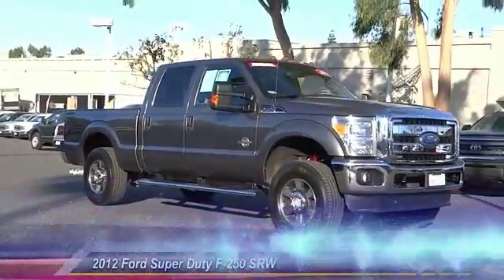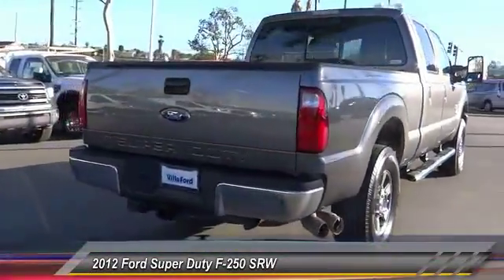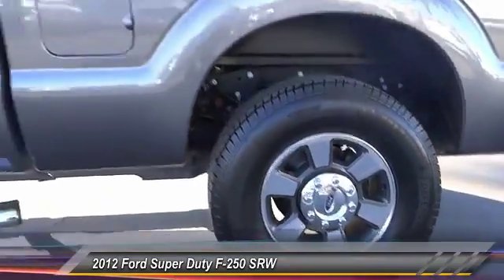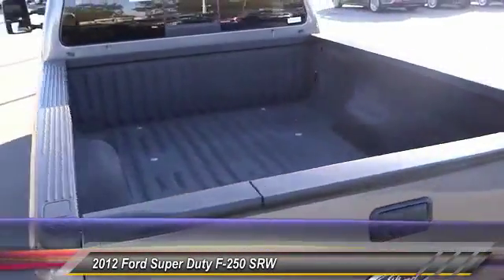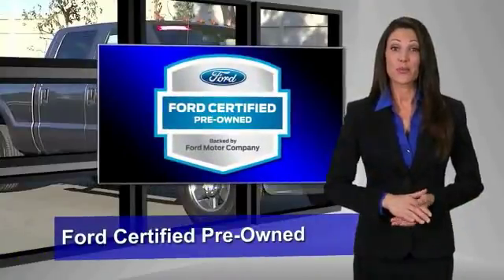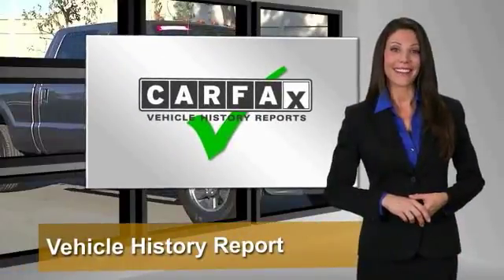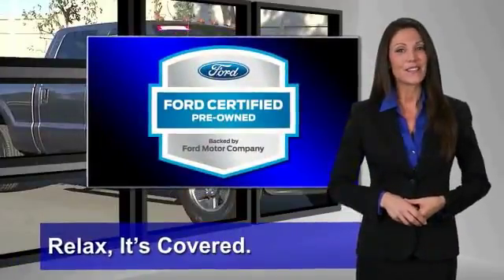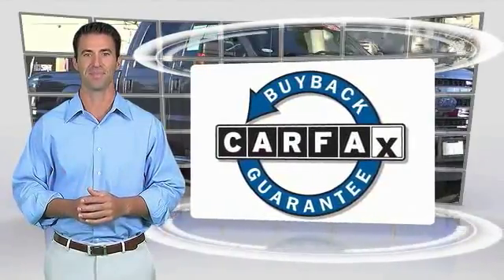2012 Ford Super Duty F-250 SRW ORANGE TUSTIN PLACENTIA FULLERTON ORANGE COUNTY 00P12855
2012 Ford Super Duty F-250 SRW 4WD Crew Cab 156 Lariat

Villa Ford
2550 N. Tustin St.

VILLA FORD PROUDLY SERVICING ORANGE, TUSTIN, PLACENTIA, FULLERTON, ORANGE COUNTY, & SURROUNDING SOUTHERN CALIFORNIA LOCATIONS. THIS GRAY 2012 Ford SUPER DUTY F-250 SRW IS EQUIPPED WITH A Power Stroke 6.7L V8 DI 32V OHV Turbodiesel, AUTOMATIC TRANSMISSION, AND RECEIVES AN ESTIMATED . CONTACT VILLA FORD AT TO SCHEDULE A TEST DRIVE AND TAKE THIS 2012 Ford SUPER DUTY F-250 SRW HOME TODAY, OR VISIT OUR SHOWROOM CONVENIENTLY LOCATED AT 2550 N. TUSTIN ST. ORANGE, CA 92865. STOCK #: 00P12855 | 2012 Ford Super Duty F-250 SRW 4WD Crew Cab 156 Lariat TRACTION CONTROL 2012 Ford SUPER DUTY F-250 SRW 4WD Crew Cab 156 Lariat ~~LIKE NEW~~, ~~HIGH DEMAND~~, ~~LOW MILES~~, ~~WELL MAINTAINED~~, ~~OWNERS MANUAL AND 2 KEYS~~, 4WD, 5 Chrome Tubular Step Bars, Camper Package, Electronic Locking w/3.55 Axle Ratio, Lariat Interior Package, Memory Power Adjustable Pedals, Memory Power Heated/Cooled Driver Seat, Memory PowerScope Trailer-Tow Mirrors, Navigation System, Order Code 608A, Power Heated/Cooled Passenger Seat, Power Moonroof, Rear Stabilizer Bar, Rear-View Camera, Remote Start System, Stowable Bed Extender, Tailgate Step & Handle w/TailGate Assist. Clean CARFAX. Certified. Sterling Gray Metallic 2012 Ford F-250SD Lariat 4WD TorqShift 6-Speed Automatic with Overdrive Power Stroke 6.7L V8 DI 32V OHV Turbodiesel Recent Arrival! Ford Certified Pre-Owned Details: * Vehicle History * Includes Rental Car and Trip Interruption Reimbursement * Warranty Deductible: $100 * Limited Warranty: 12 Month/12,000 Mile (whichever comes first) after new car warranty expires or from certified purchase date * 172 Point Inspection * Roadside Assistance * Powertrain Limited Warranty: 84 Month/100,000 Mile (whichever comes first) from original in-service date * Transferable Warranty Awards: * 2012 KBB.com Brand Image Awards STOCK #: 00P12855 | VIN: 1FT7W2BT5CEA48536 | 2012 Ford Super Duty F-250 SRW 4WD Crew Cab 156 Lariat TRACTION CONTROL Villa Ford